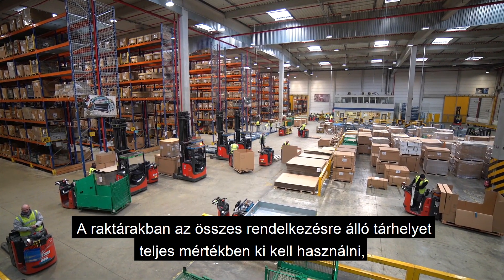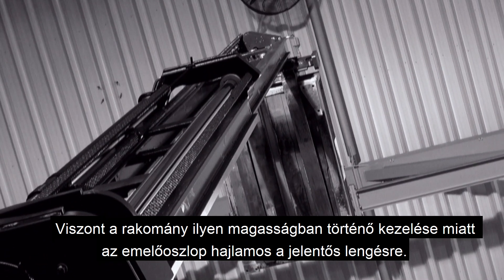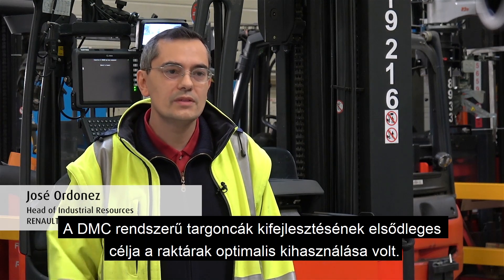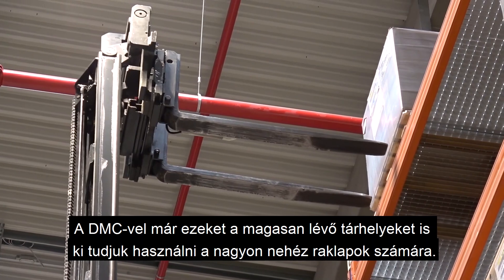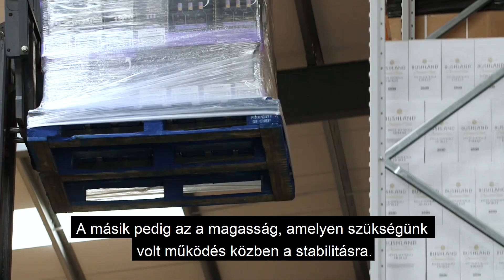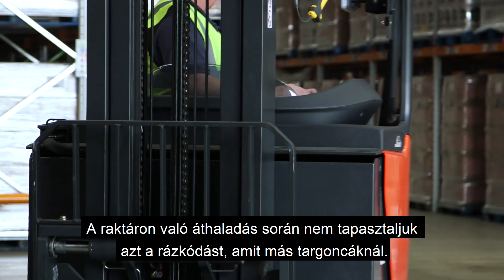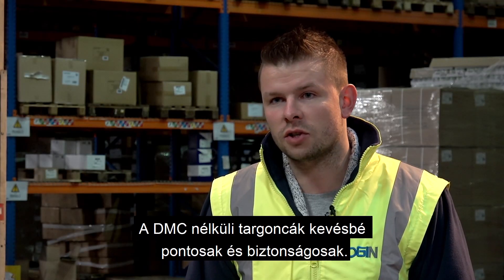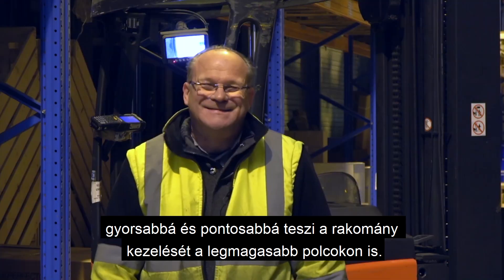Stabil munkaerő a raktárban - Linde Dynamic Mast Control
Biztonságos rakománykezelés hihetetlen magasságokban
Linde - Dynamic Mast Control